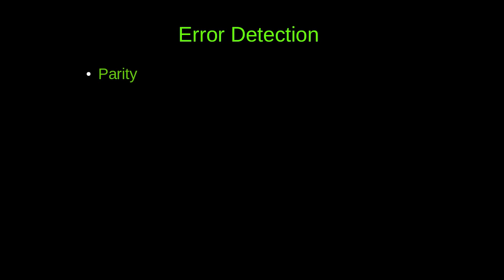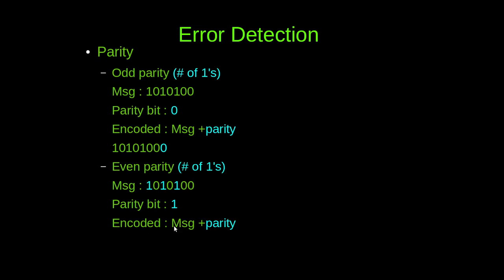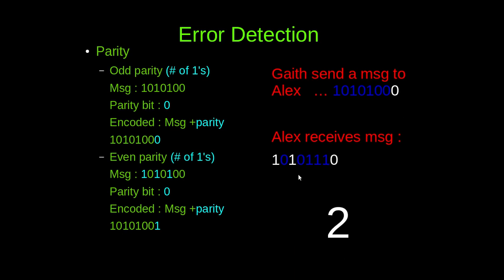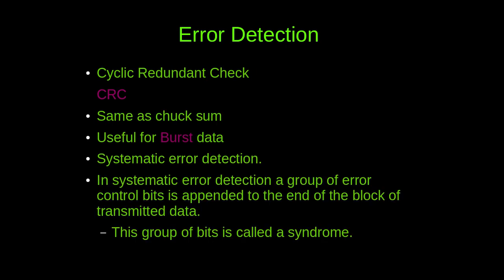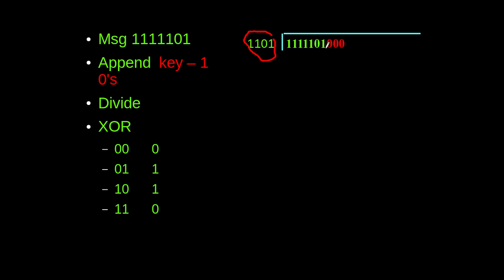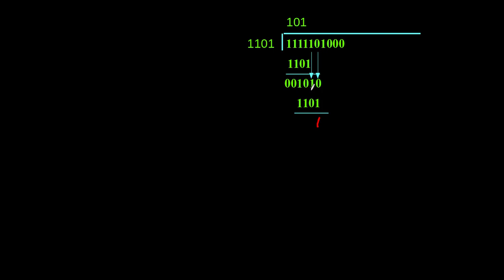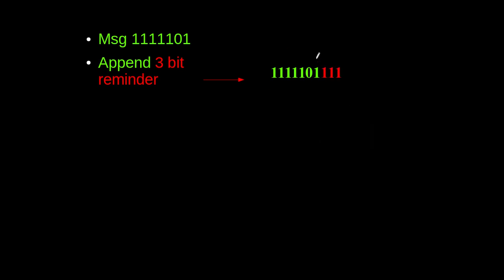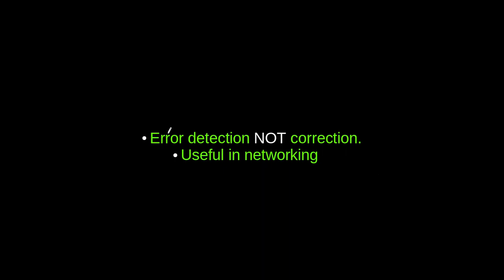Error Detection -- Cyclic Redundant Check CRC -- Parity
Gaith Albadarin
Visting Professor